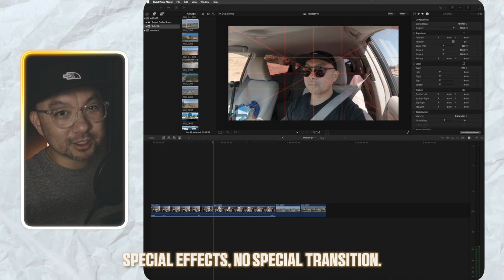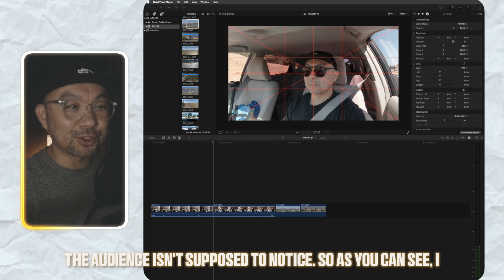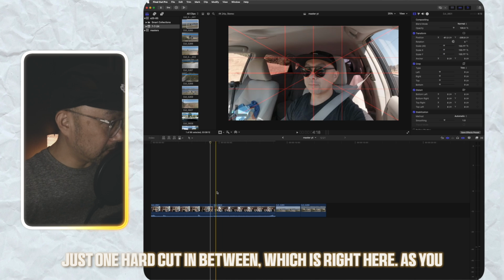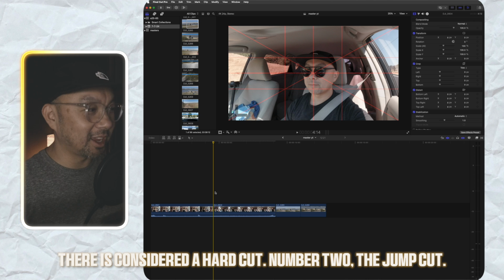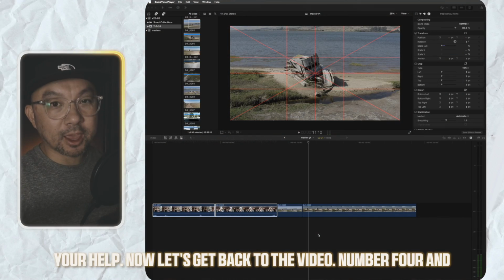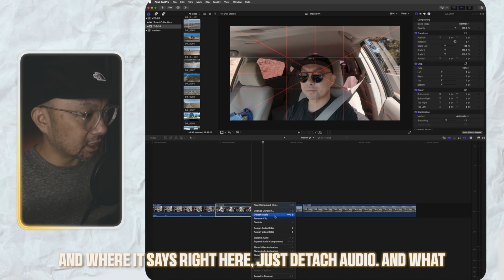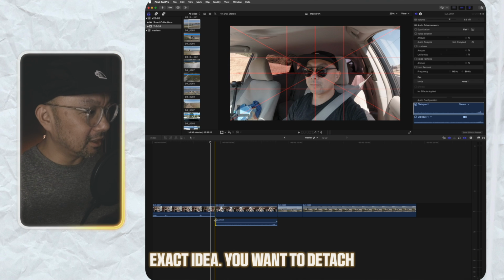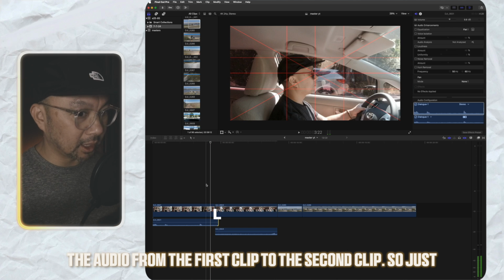FINAL CUT PRO : 5 EDITING TIPS | tech decoded™ ⚬ the nai project™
don't miss out on these 5 game-changing final cut pro hacks. learn how to elevate your editing skills and create videos that stand out.

⚬⚬𝗖𝗛𝗔𝗣𝗧𝗘𝗥𝗦⚬⚬
0:00 | INTRO
1:54 | HARD CUT
3:02 | JUMP CUT
3:37 | MATCH CUT
4:50 | J-CUT
5:58 | L-CUT